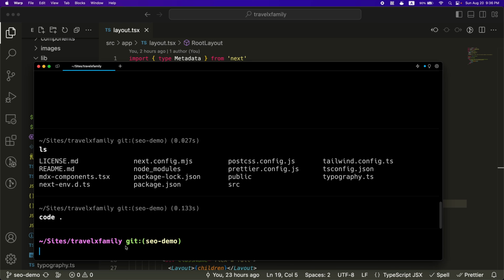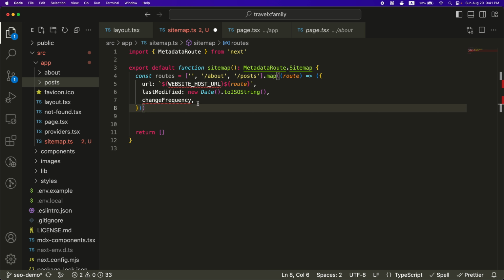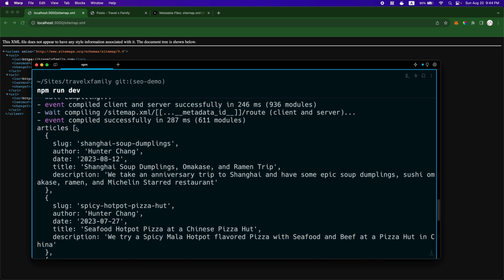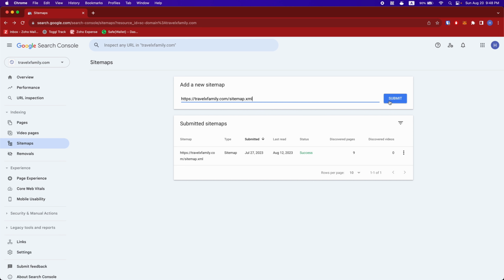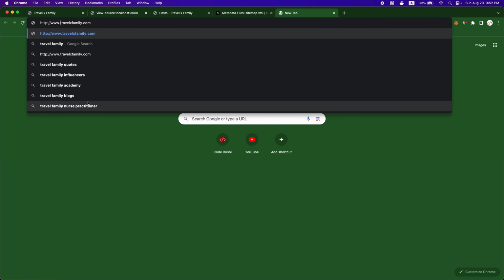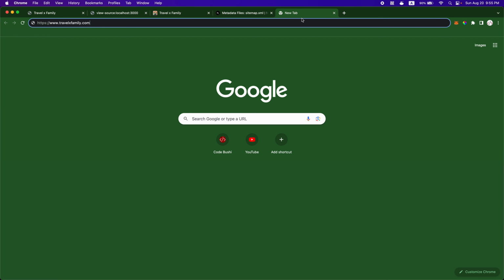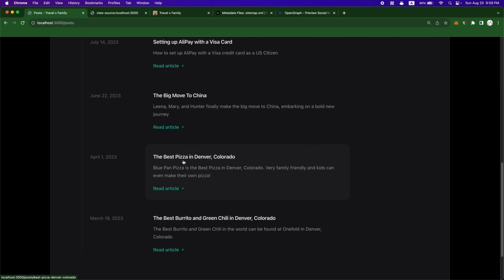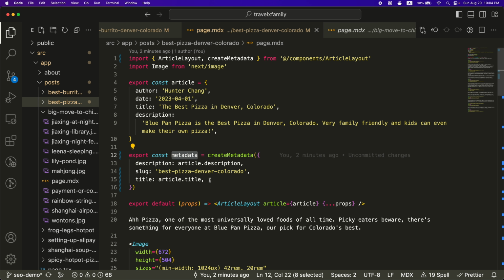Next.js App Router Dynamic Sitemap & SEO Metadata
Let's add a dynamic sitemap.xml file to our Next.js blog, built using the new Next.js App Router. We'll also add some helpful metadata tags including the canonical url tag, the Open Graph protocol og tags, and twitter cards.

Key Takeaways:

1:02 - A sitemap.xml file is essential to any website's SEO. It signals to search engines, like Google, that your site and pages exist.

3:34 - You can create a sitemap.ts page under the /app directory to generate a sitemap with Next.js

5:41 - To make a sitemap that is dynamic, you'll need to add or re-use code that loops through all of your blog posts or website pages, and get the url for each post or page.

9:44 - Once your sitemap.xml is created, you'll want to submit this to Google Search Console so that it can start crawling and indexing your website's pages and blog posts.

11:32 - We take a look at how metadata and meta tags work with the Next.js App Router. We also start to add other meta tags

14:09 - The canonical url will help search engines know which url you want to be the "source of truth" for a particular page. This is the url that Google will want to index in the case of duplicate or near duplicate pages or links.

15:36 - The Open Graph protocol tags will help show a nice picture and title when sharing your website with social media platforms such as Facebook and LinkedIn.

17:56 - Twitter, or X, has specific meta tags it will look for when displaying your website on its platform. The twitter card metadata will make sure things look the way you want. You can preview these by going to any open graph preview site, such as

19:37 - We add semi-dynamic metadata tags to our blog posts, and create a helpful function to generate the Next.js Metadata object.